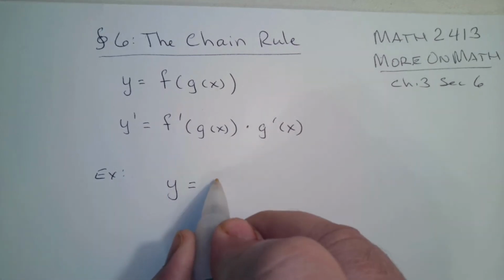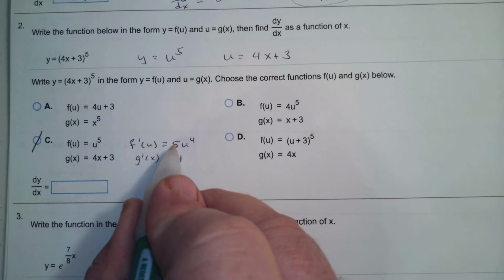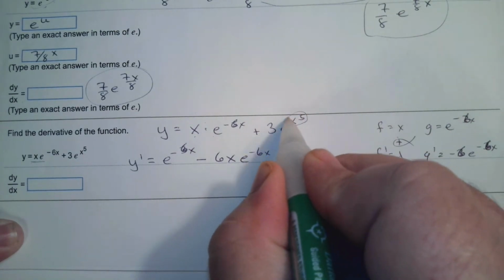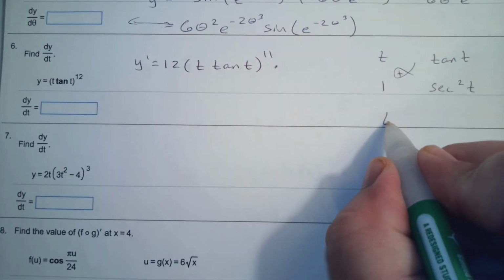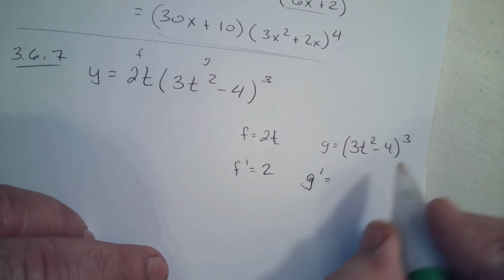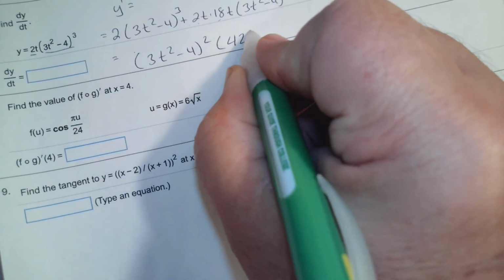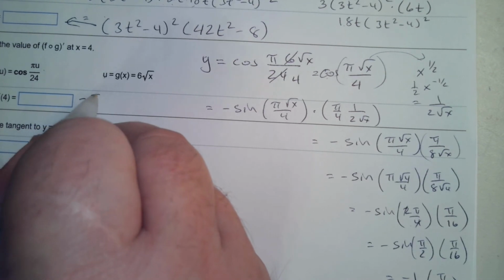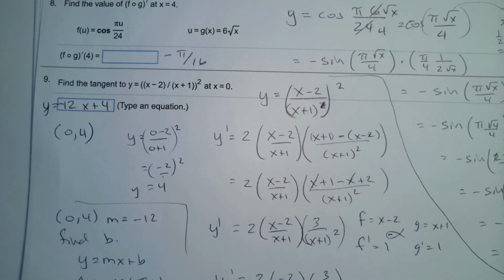MATH 2413 - CH 3 SEC 6 - THE CHAIN RULE - LECTURE and SOLUTIONS VIDEO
The video covers the discussion points about Derivatives using the CHAIN RULE and their derivation and detailed step-by-step solutions of the homework assignments.